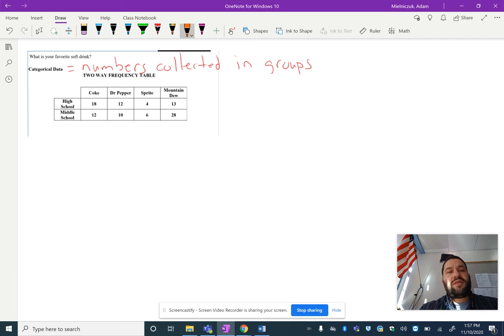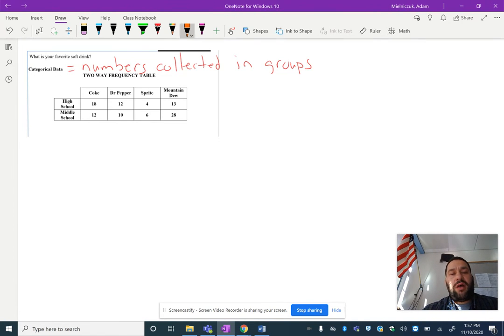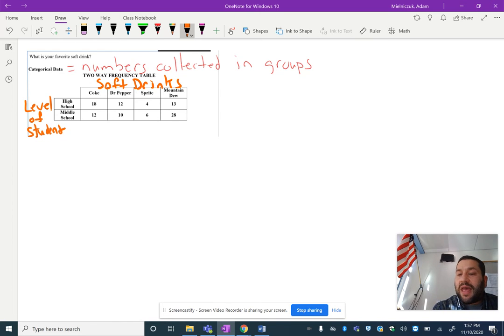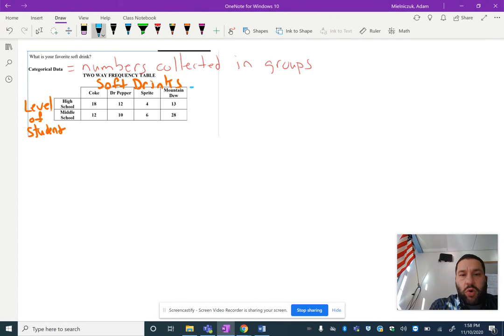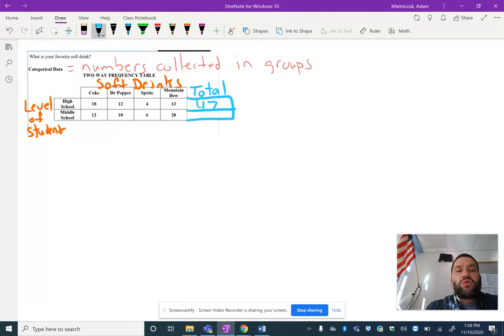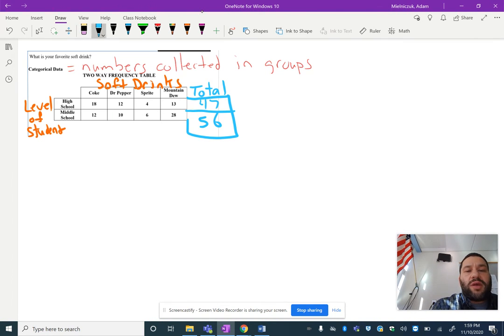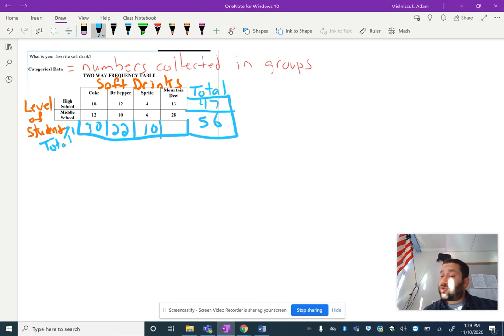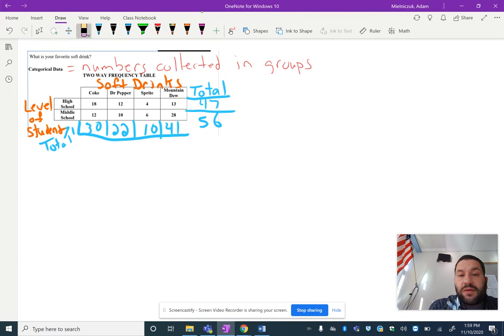5.1 Frequency Tables Intro Two Way Frequency Table